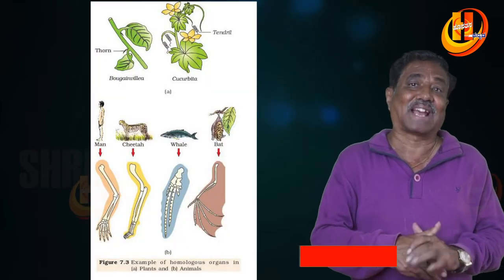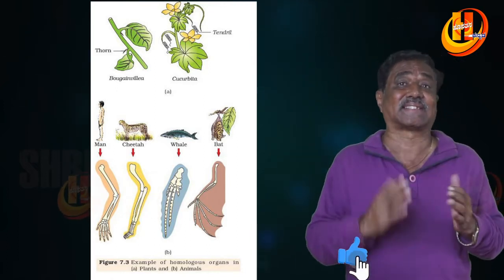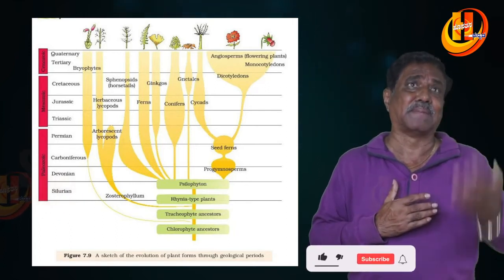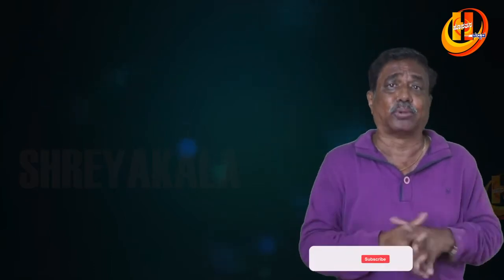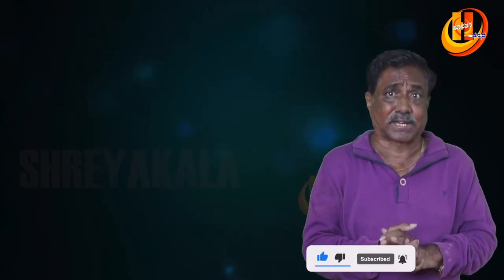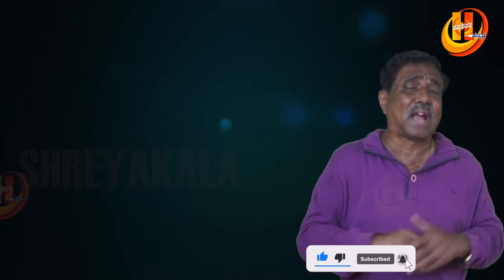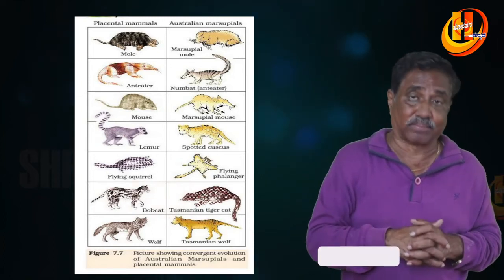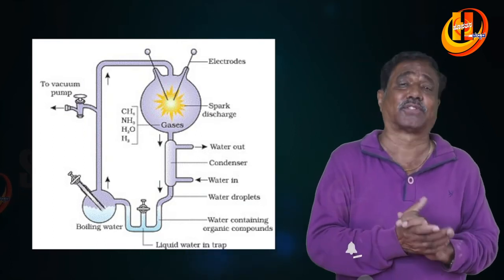To help PU NEET students 2nd PU CHAPTER 7 Evolution to crack NEET please Subscribe